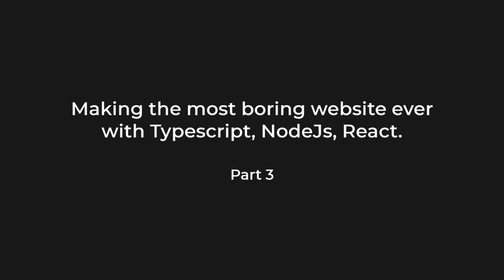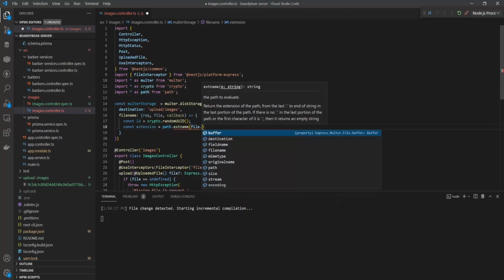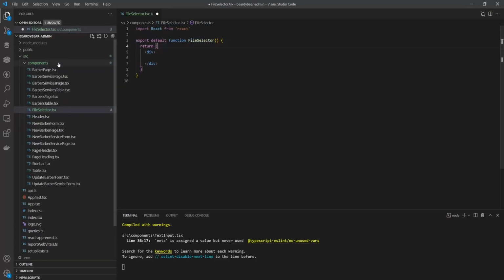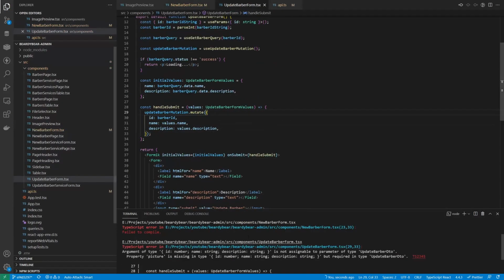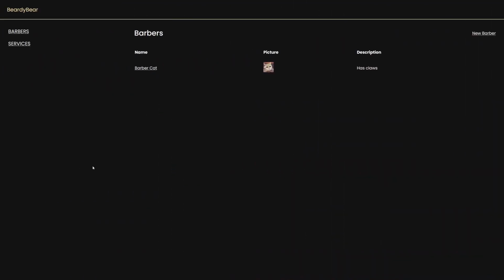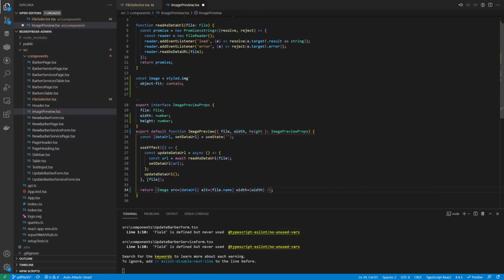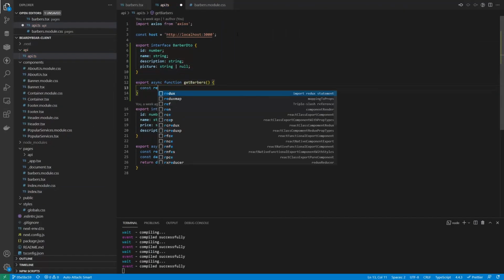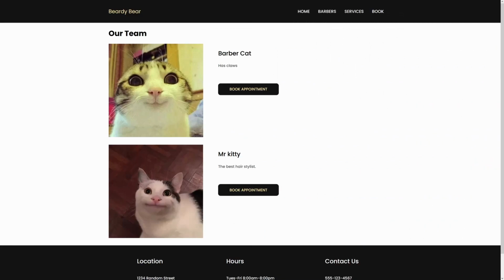[Part 3] Making the most boring website ever with TypeScript, NodeJs, React.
Today we'll look at how to upload images on the server and set pictures for the barbers.

Tech stack:
- Typescript
- NodeJs
- NestJs
- Prisma
- PostgreSQL
- React
- Styled-components.
- React-query
- Formik
- Unoriginality